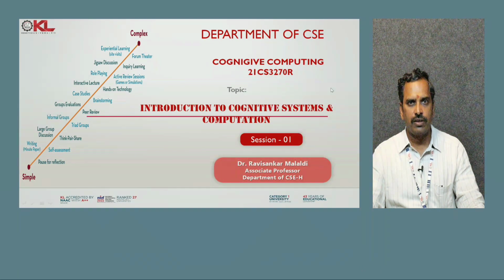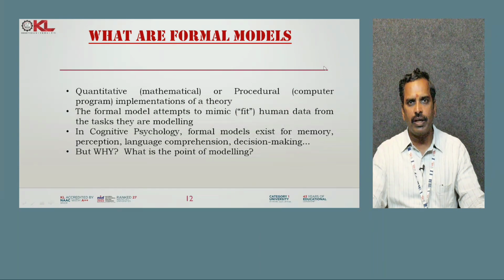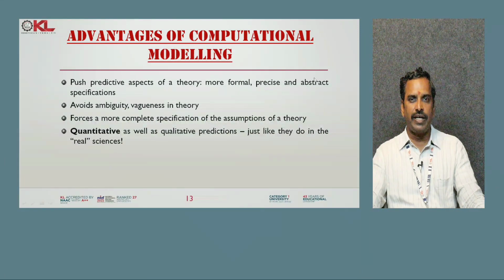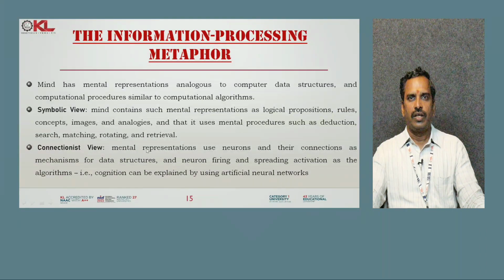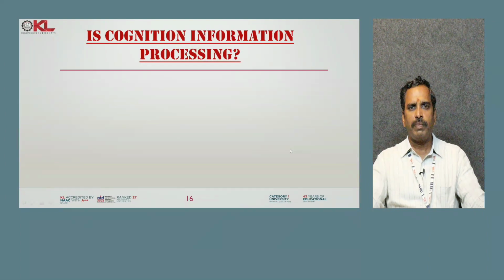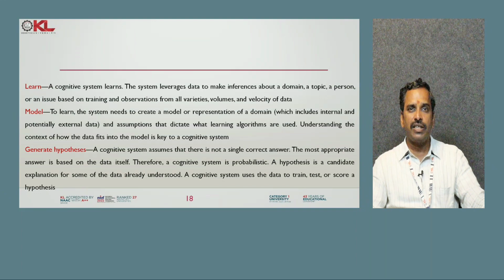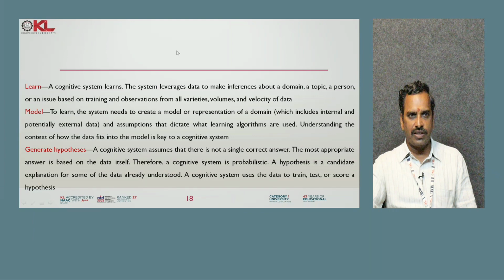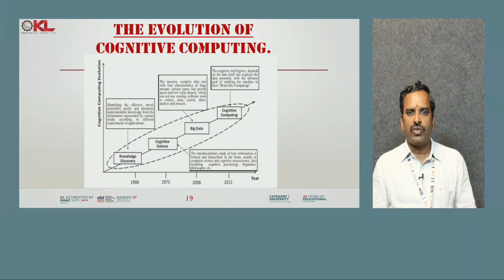Artificial Intelligence as the Foundation of Cognitive Computing